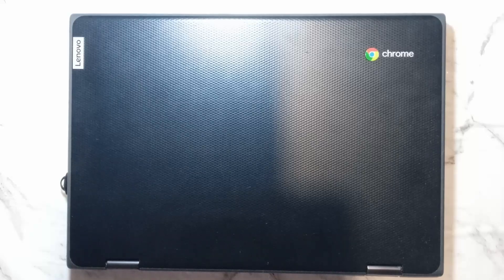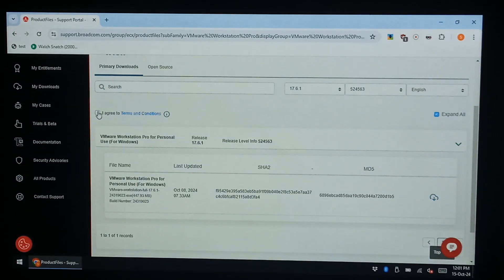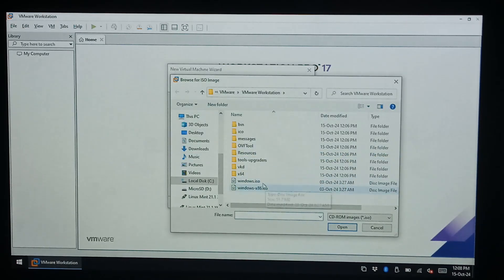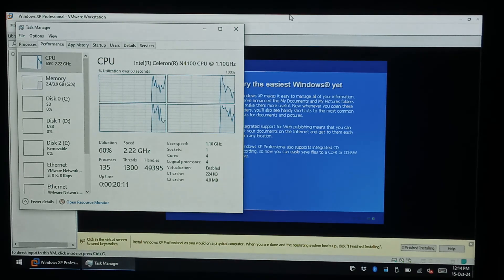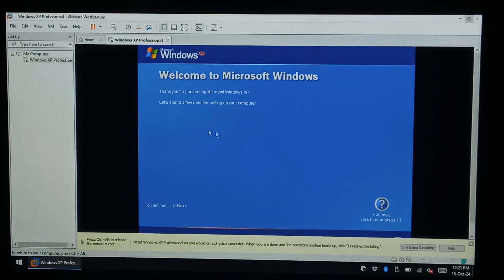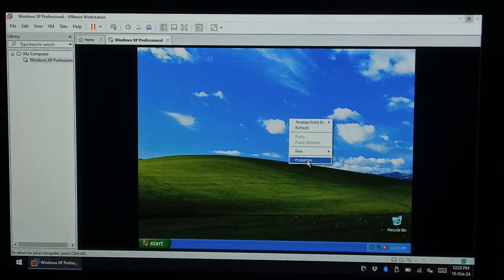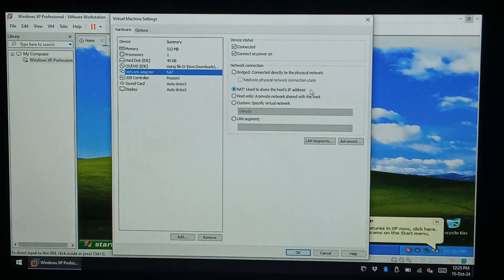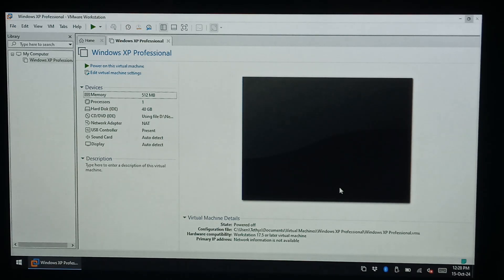Downloading, Installing and Using VMWare Workstation Pro + Setting up a Windows XP VM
Today we download (the now FREE) VMWare Workstation Pro, install and go through how to setup a Windows XP VM

0:00 Overview
0:21 Host Specs
0:29 Download VMWare
2:25 Installing VMWare
3:47 Creating New XP VM
4:54 Installing Windows XP
8:36 Fresh Install Overview
9:51 "Seamless" Mode
10:35 Passing Devices Through to VM
11:52 Network Settings
12:42 Snapshots
12:58 Change VM Specs